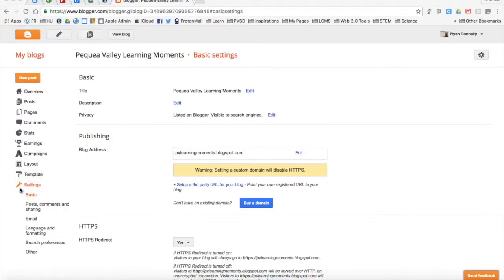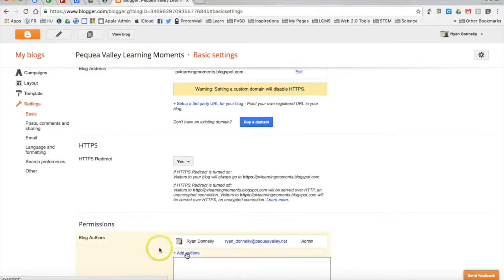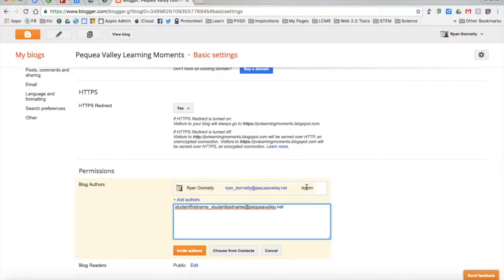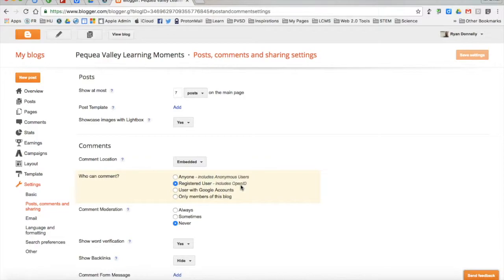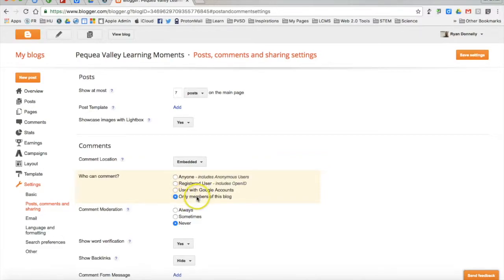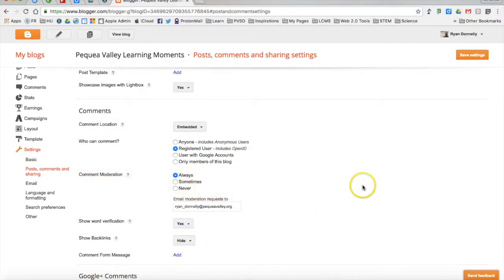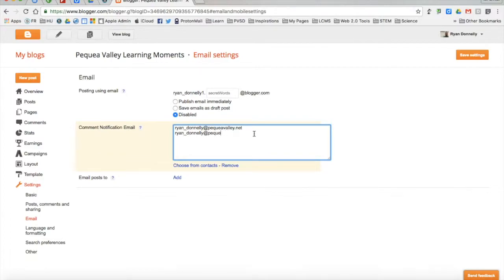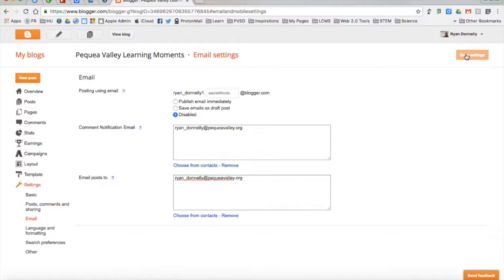4 Settings to ensure Security and Content Quality